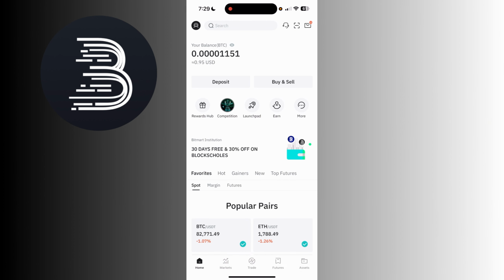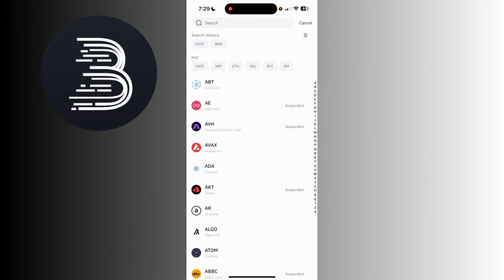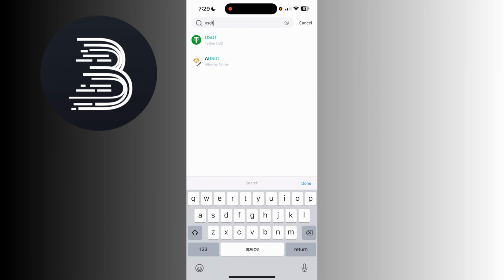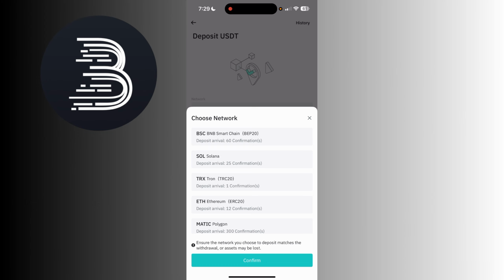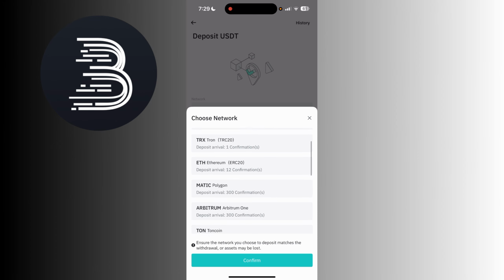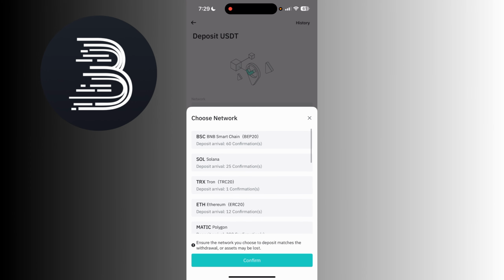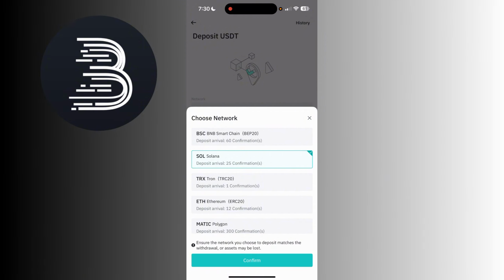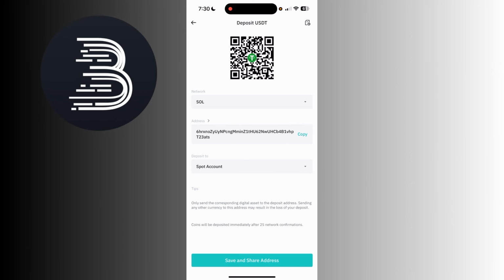How To Transfer USDT To BitMart 2025 - Easy BitMart Tutorial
In this quick and easy 2025 tutorial, I’ll show you how to transfer USDT to BitMart from any wallet or exchange—step by step. Whether you're using Binance, Trust Wallet, Coinbase, or another platform, I’ll guide you through selecting the correct USDT network (ERC20, TRC20, or BEP20), copying your BitMart USDT deposit address, and sending the funds safely. Perfect for beginners using BitMart for the first time.